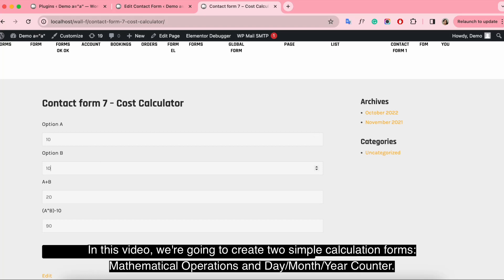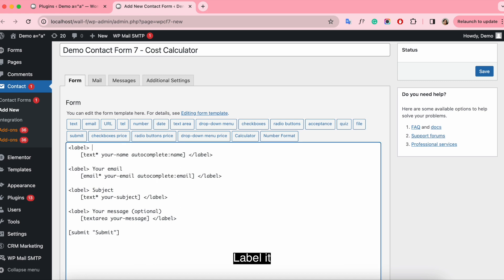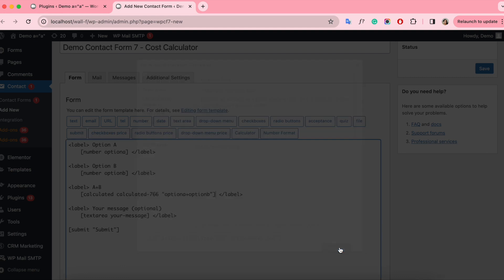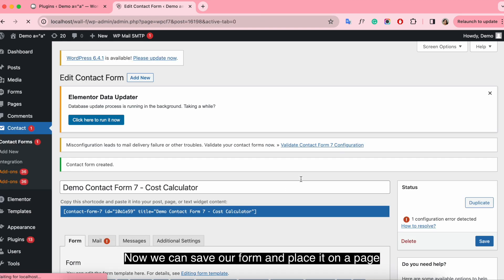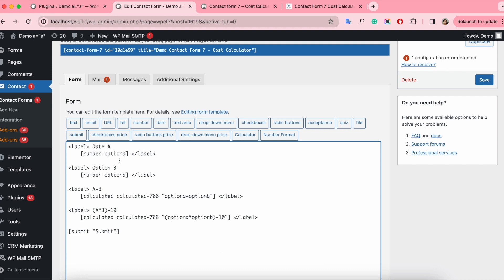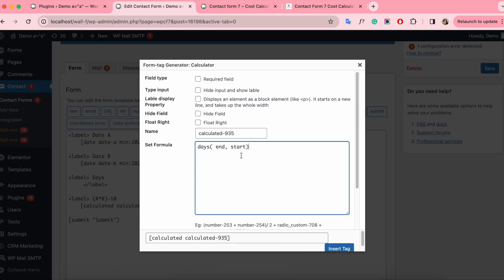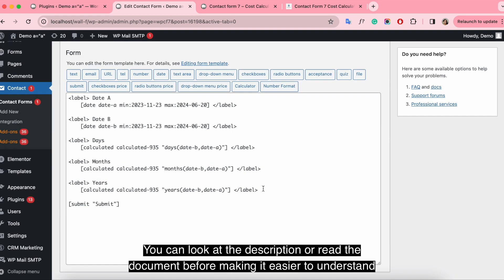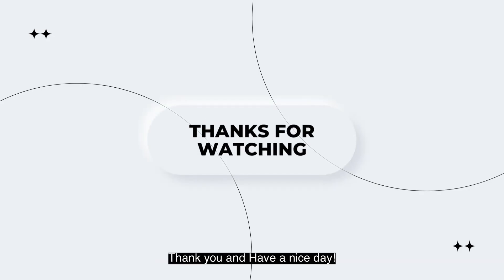How To Add Cost Calculator To Your Contact Form 7?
Contact Form 7 Cost Calculator – Price Calculator which allows you to easily create quote or price estimate forms for Contact Form 7.

With Contact Form 7 Cost Calculator – Price Calculator Form you can create forms with dynamically calculated fields to display the calculated values.

Calculated Fields Form can be used for creating both single and complex calculations, for example, general calculators, ideal weight calculators, calorie calculators, calculate quotes for hotel booking and rent-a-car services, calculate quotes for appointments and services, loan & finance calculators, date calculators like pregnancy calculators,…